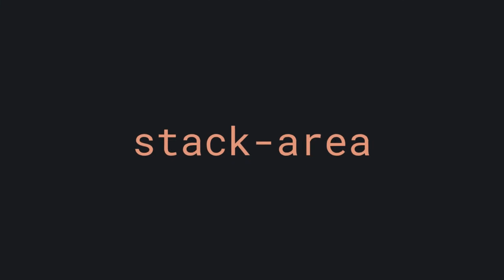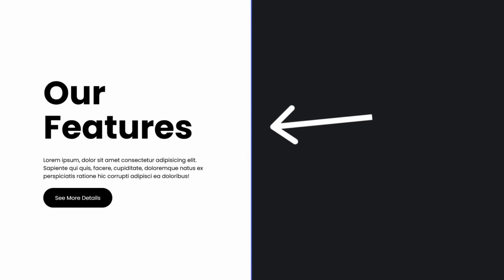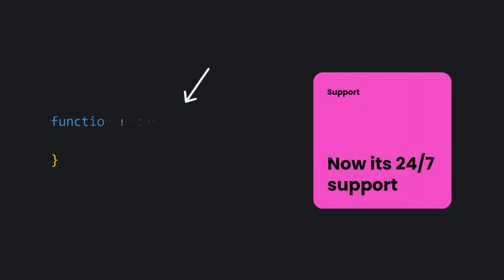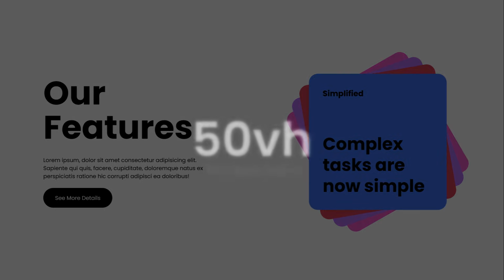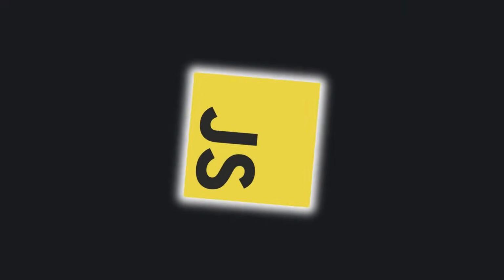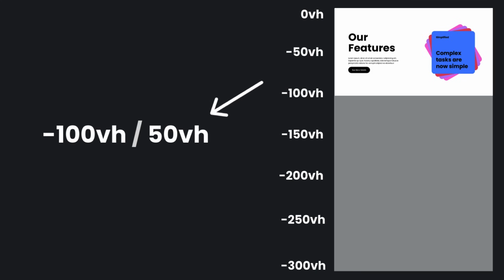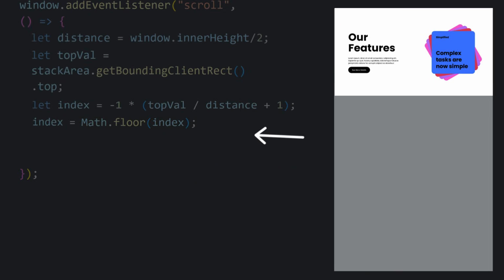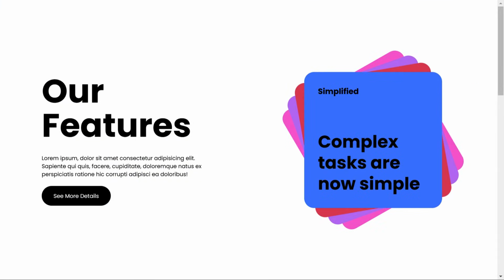The Ultimate Scroll Animation That Can Elevate Any Website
Hi everyone, Snippets Code here
Focus of today’s video is to create a smooth stacked cards animation on scroll